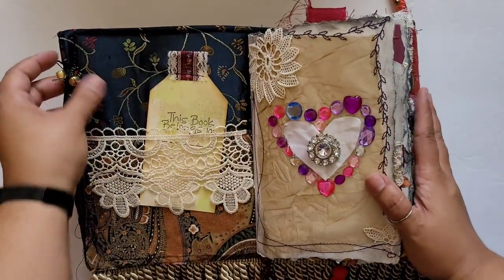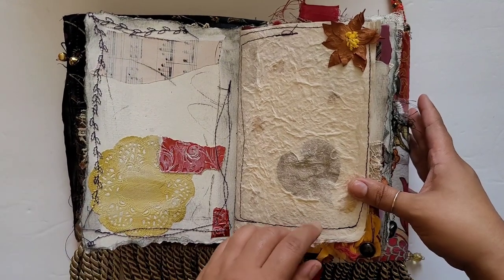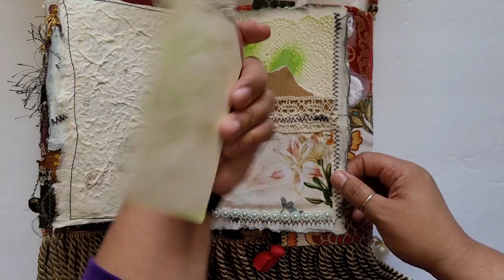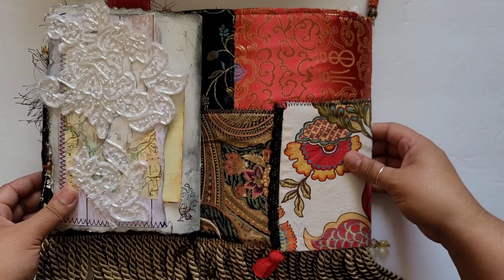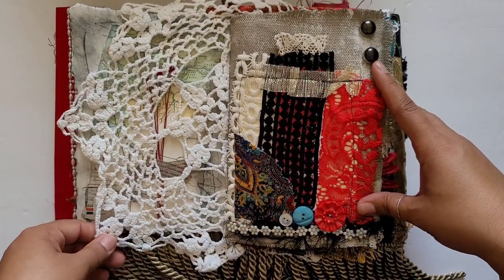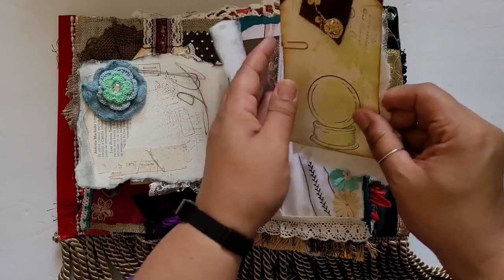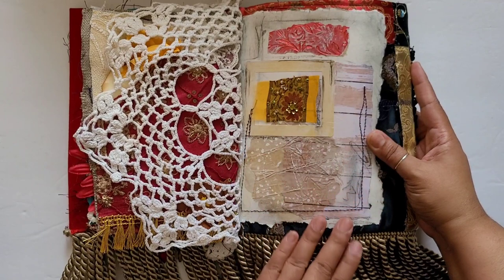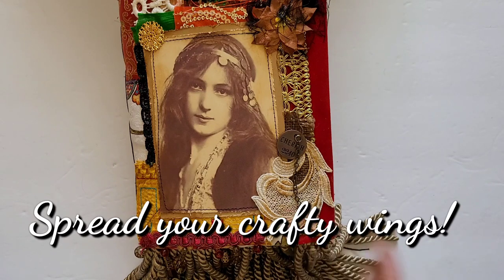MUSIC Inspired ART Journal | Fleetwood Mac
Well...today I actually had a different video planned. We were going to be looking at the next steps of Arlene's book...and this morning as I was loading it... I accidentally deleted the original files. 😕 So today I will film a new video -join me back soon to resume work on Arlene's journal!

For today we have a book that I made back in November of last year. I hope you enjoy this! Also...I will not be making any more renditions of this book. I will be having a video soon with the new process for custom orders. Thank you all so much!

Inspired by my work? You can tag me by using